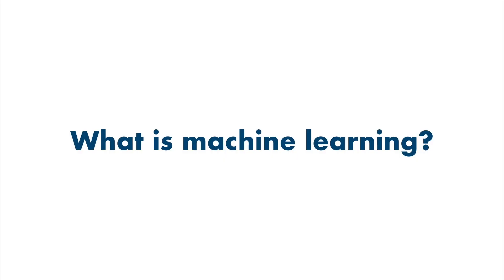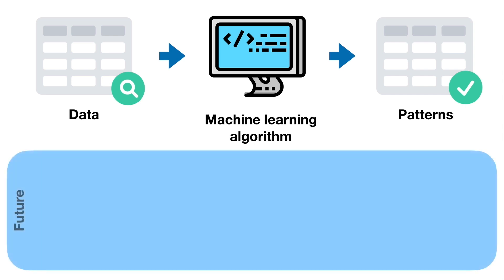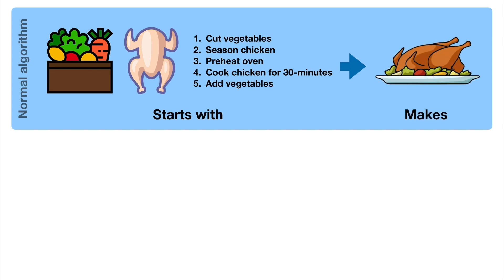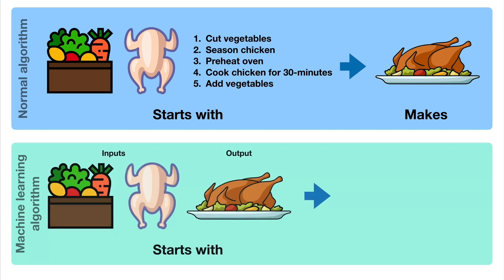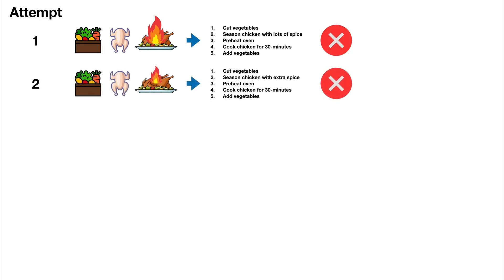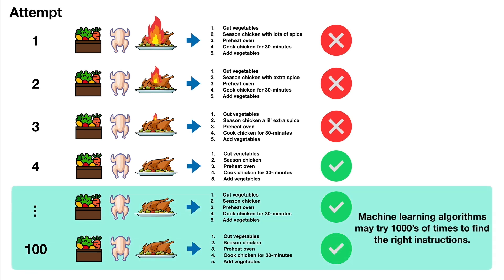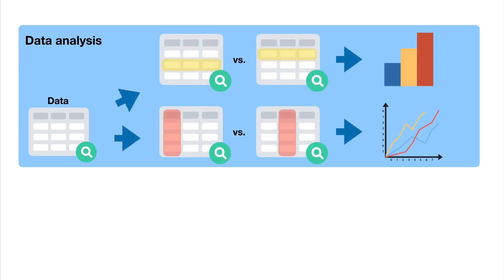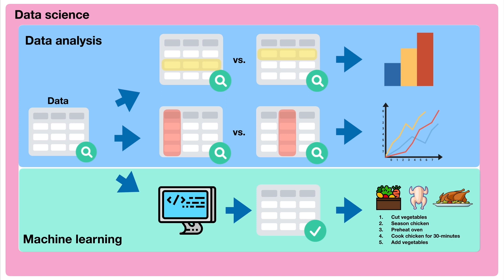What is Machine Learning?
Nowadays the term machine learning is used very often, with no real explanation behind it. So today Daniel is going to tell you everything you need to know about this booming industry 😎

P.S. - It may involve robots 🤖

Hey there 👋!

Was this lesson from Daniel helpful? Want more like it?

1. The more likes and comments, the more Machine Learning and Data Science content we'll create and release.

2. Want to learn more right now? We like your style. This tutorial is from Andrei & Daniel's Complete Machine Learning and Data Science Course where they teach you everything you need to know to become an expert in this field!

💥 Who is our course for?

◾ Anyone with zero experience (or beginner/junior) and wants to learn Machine Learning, Data Science and Python
◾ You want to get start a career in Machine Learning, Data Science, Data Analysis and other hot job markets
◾ You are a programmer that wants to extend your skills into Data Science and Machine Learning to make yourself more valuable
◾ Anyone who wants to learn machine learning, data science (and much more) from industry experts (Daniel Bourke & Andrei Neagoie) that don’t only teach, but have actually worked in the field
◾ You want to learn the fundamentals and be able to truly understand the topics instead of just watching somebody code on your screen for hours without really “getting it”
◾ You want to learn to use Deep Learning and Neural Networks with your projects
◾ You want to add value to your own business or company you work for, by using powerful Machine Learning tools

💥 Why take our Machine Learning & Data Science course?

This course is focused on efficiency so that you never have to waste your time on confusing, out of date, incomplete Machine Learning tutorials anymore. We are confident that this is the most comprehensive and modern machine learning and data science course you will find anywhere (bold statement, we know).

The curriculum is very hands-on as we walk you from start to finish of becoming a professional Machine Learning and Data Science engineer.